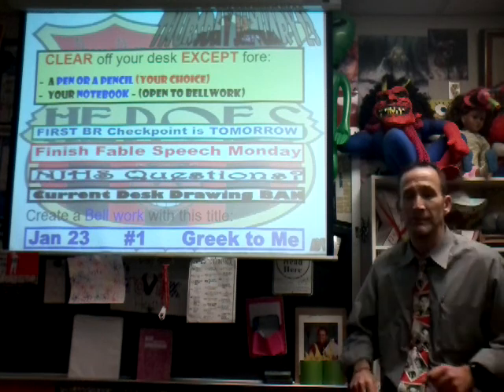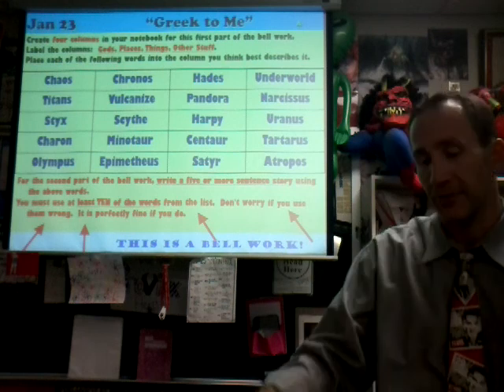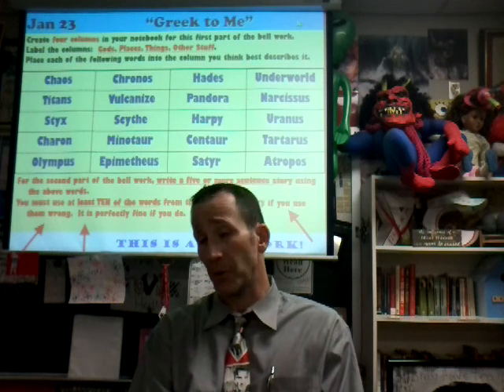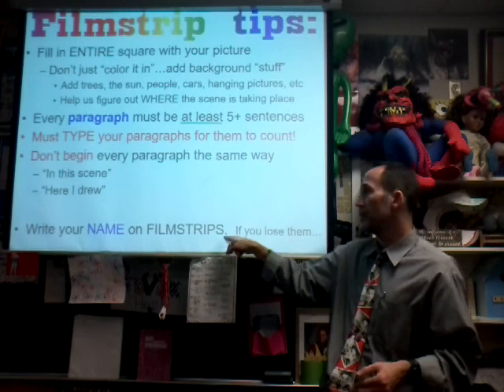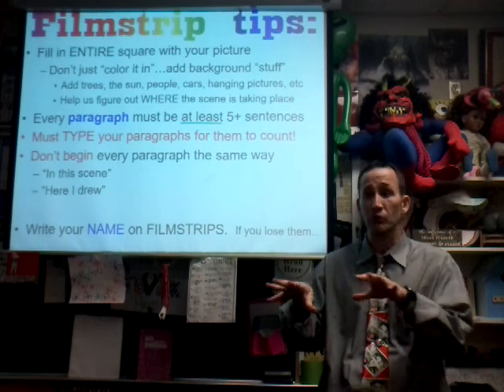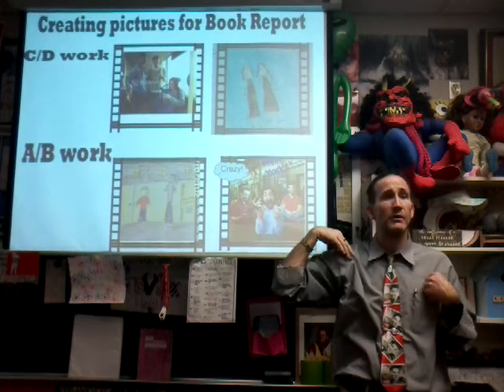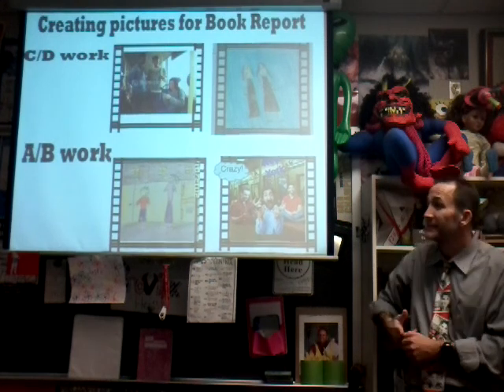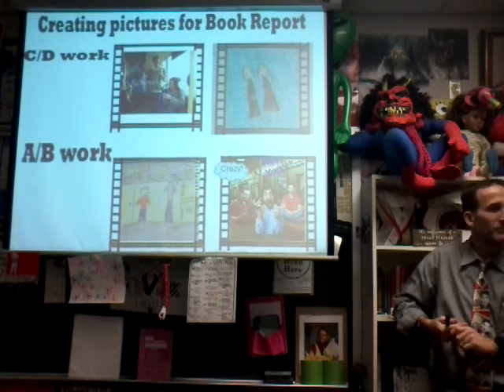12320 Brovicast Thursday ADV - Begin Greek Mythology